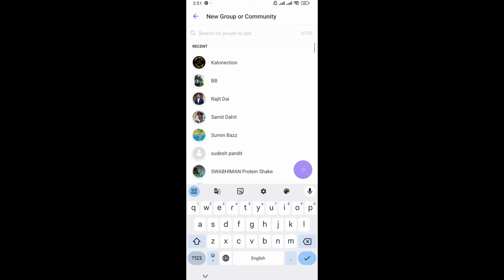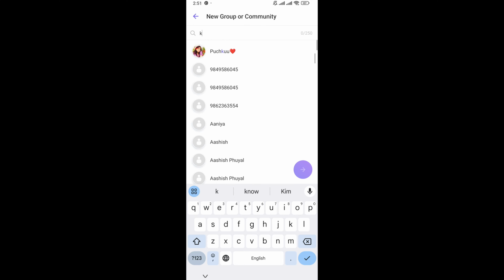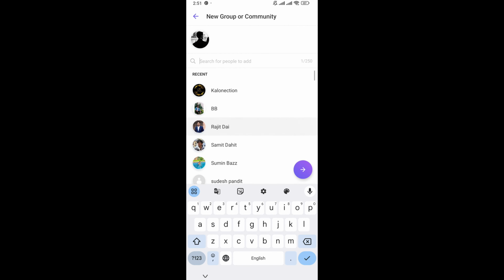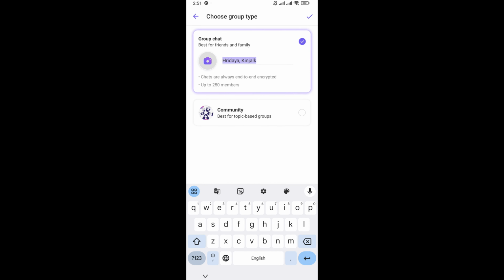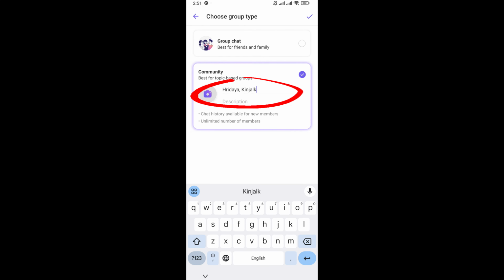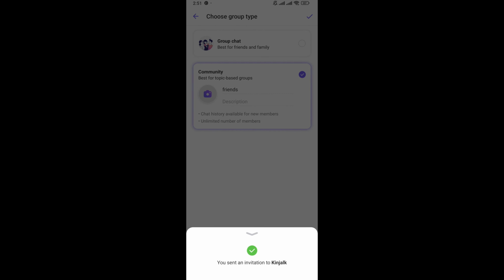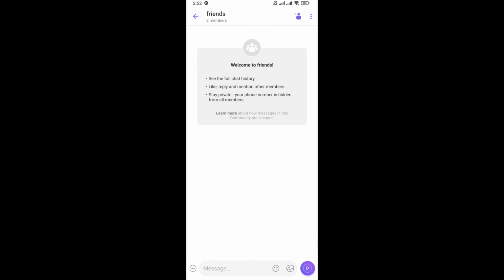How to Create Viber Community 2025?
Want to create a Viber Community in 2025? In this step-by-step tutorial, we’ll show you how to set up and manage your own Viber Community. Whether you’re building a group for friends, family, or a business, we’ll guide you through the entire process of creating a community, inviting members, setting rules, and managing privacy settings. Learn how to create a space where members can share messages, media, and updates with ease on Viber!

Have any questions? Drop them in the comments, and we’ll be happy to assist you!